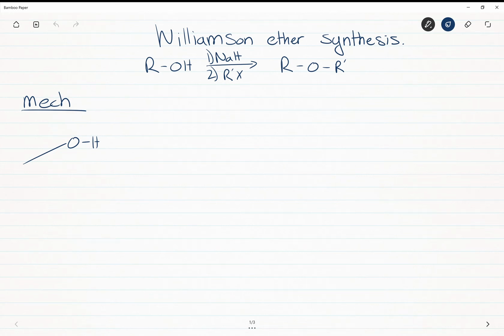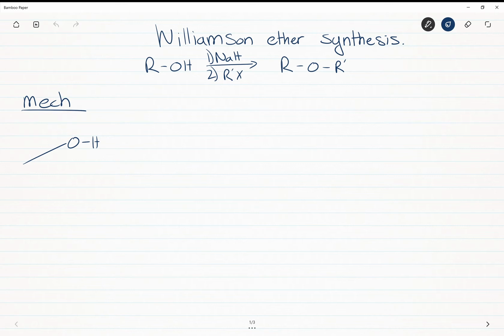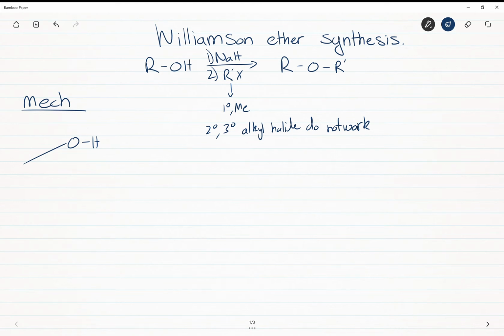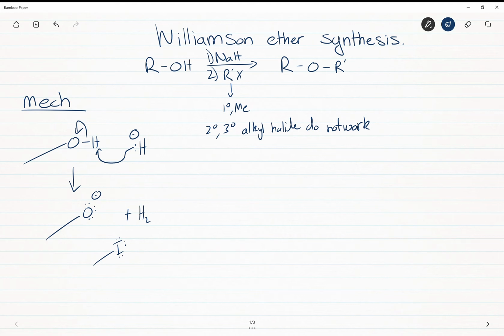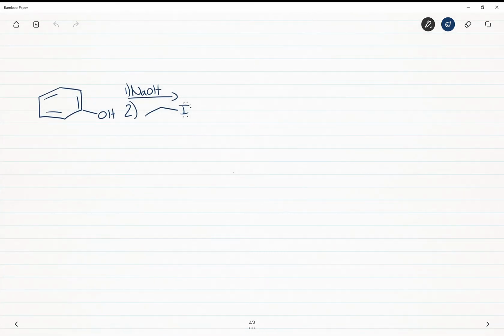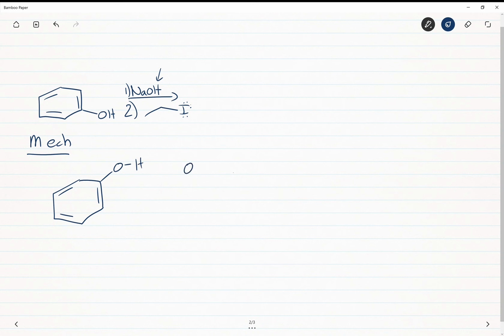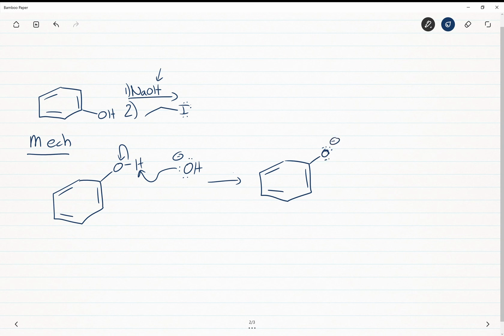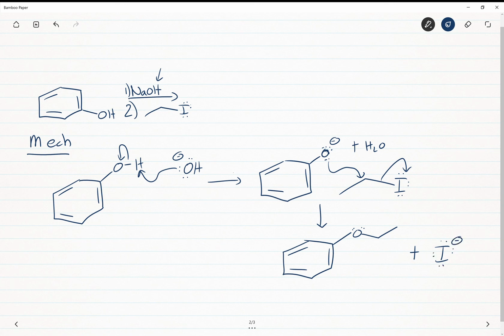Williamson Ether Synthesis